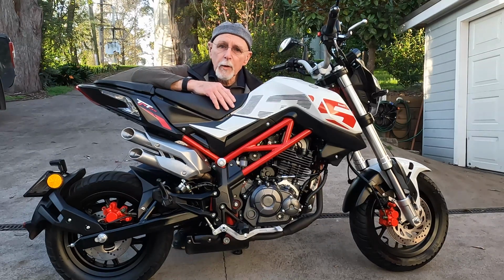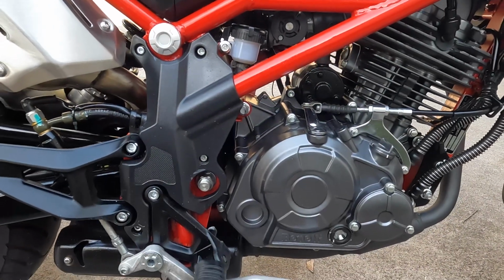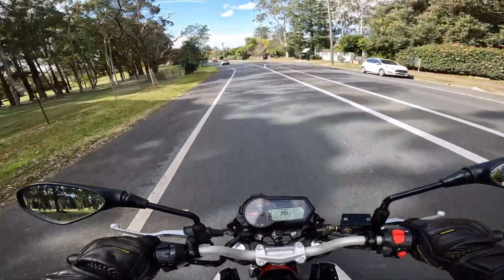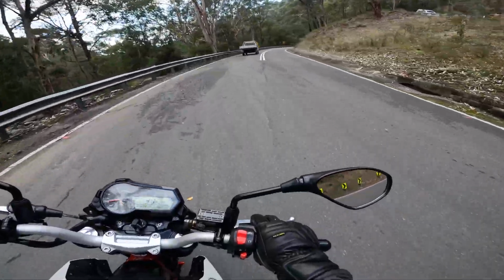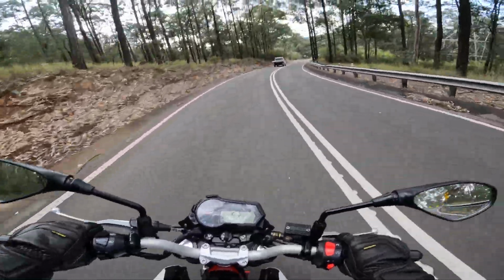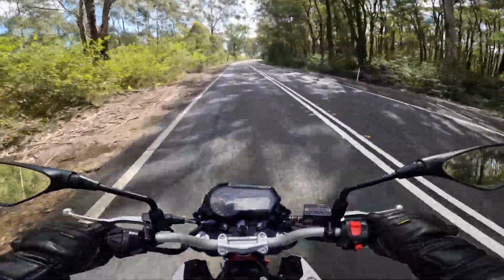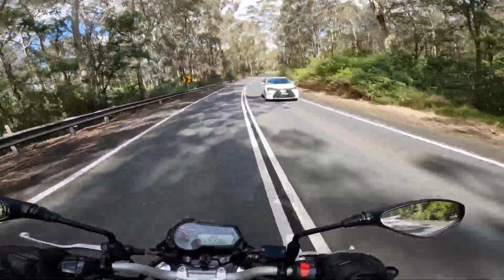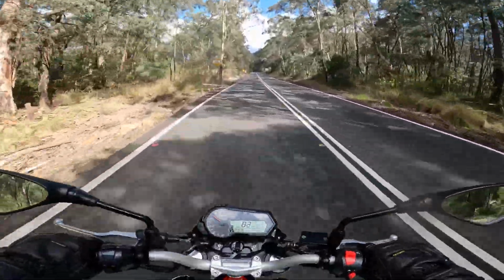Benelli TNT135 -- Bike review and Ride Report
The little Benelli TNT135 is so much fun!
It's engaging and rewarding to ride!